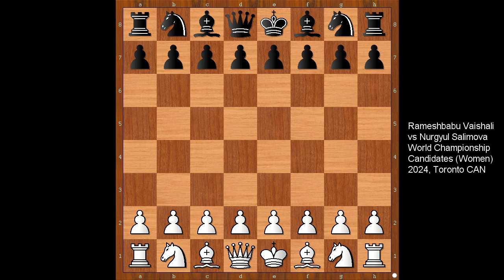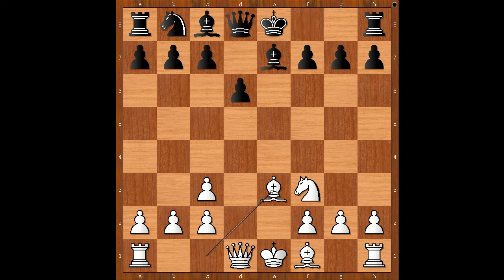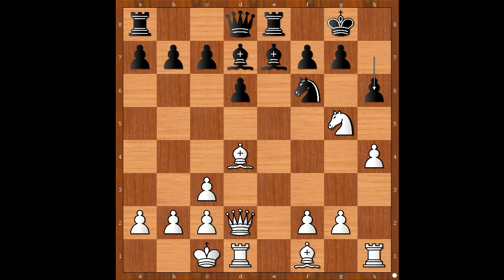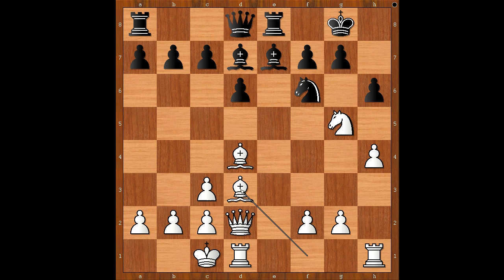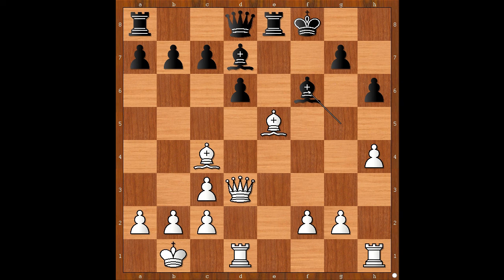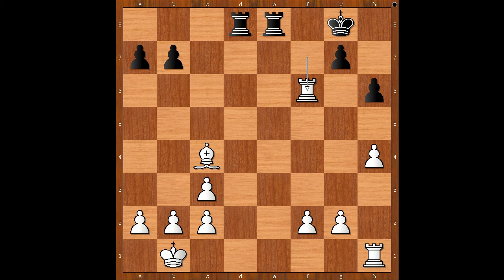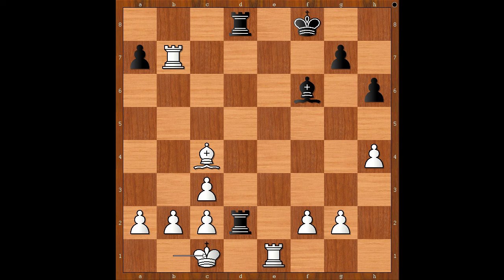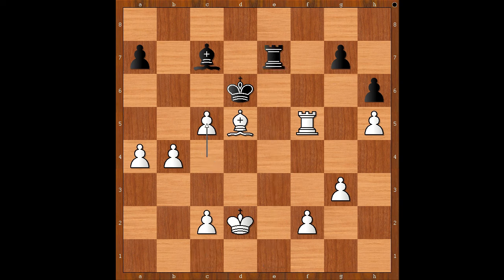The Best Game From Round 3 Of World Championship Candidates (Women) 2024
Rameshbabu Vaishali vs Nurgyul Salimova
World Championship Candidates (Women) 2024, Toronto CAN, rd 3, Apr-06
Russian Game: Nimzowitsch Attack (C42)  ·  1-0
1. e4 e5 2. Nf3 Nf6 3. Ne5 d6 4. Nf3 Ne4 5. Nc3 Nc3 6. dc3 Be7 7. Be3 O-O 8. Qd2 Nd7 9. O-O-O Nf6 10. Bd4 Bd7 11. h4 Re8 12. Ng5 h6 13. Bd3 Ng4 14. Nf7 Kf7 15. Bc4 Kf8 16. Qd3 Bg5 17. Kb1 Ne5 18. Be5 Bf6 19. Bd6 cd6 20. Qd6 Qe7 21. Qd7 Qd7 22. Rd7 Re4 23. Bd5 Re2 24. Rf7 Ke8 25. Rb7 Rd8 26. Bc4 Red2 27. Re1 Kf8 28. Kc1 R2d7 29. Rd7 Rd7 30. g3 Be7 31. h5 Bc5 32. Re5 Bb6 33. a4 1-0